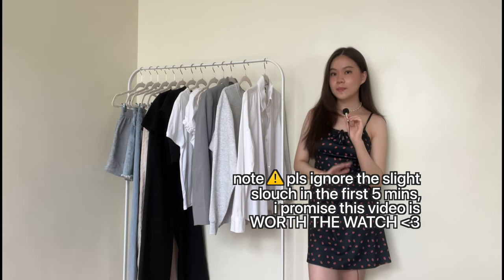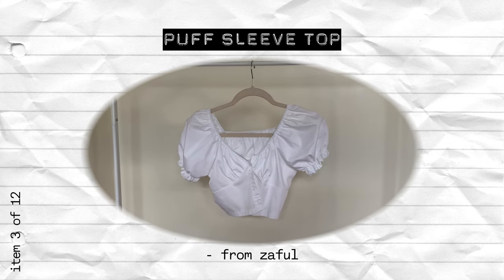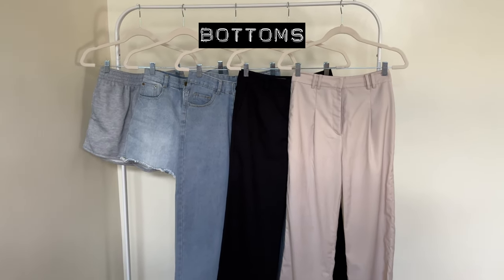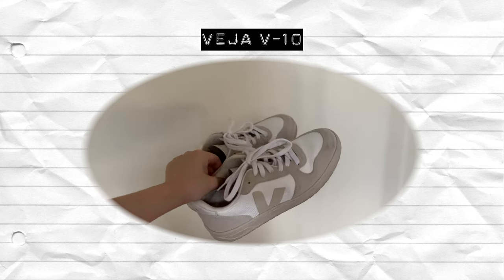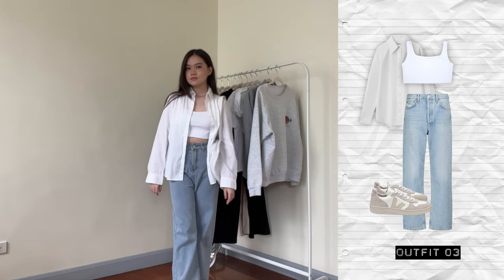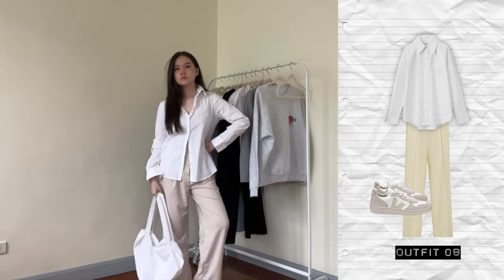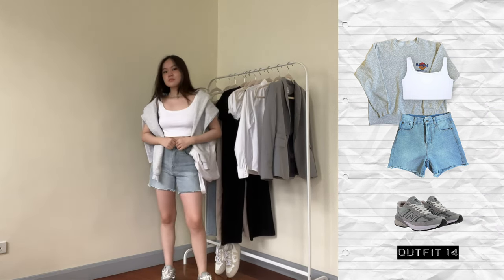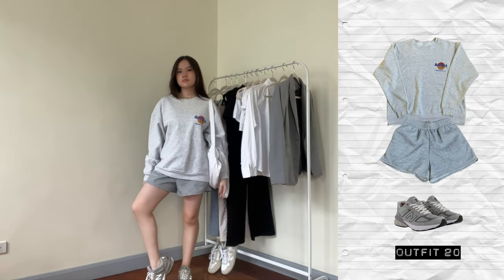CASUAL CAPSULE WARDROBE FOR COLLEGE / UNI / SCHOOL (affordable/dress code friendly) | Alyssa Lyanne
ps. please ignore the slight slouch in the first half of this video x__x - slouch is gone by 05:01 so skip to that if it bothers you too HAHAHA

CASUAL CAPSULE WARDROBE FOR COLLEGE / UNI / SCHOOL (affordable/dress code friendly)

-- in this video, i put together a 12 item capsule wardrobe that can make 20 outfits! i made this specifically for school/college/uni so everything is super casual and dress code friendly. i also made this with philippine weather in mind so the pieces are relatively summer-y... tropical country tingzzzz lol. kept this super practical and wearable so i hope it helps!

✧･ﾟ: *✧･ﾟ:*:･ﾟ✧*:･ﾟ✧
timestamps:
00:00 intro
00:27 the 12 items
05:01 the many many outfits
✧･ﾟ: *✧･ﾟ:*:･ﾟ✧*:･ﾟ✧

in this video: school outfits, capsule wardrobe, affordable face to face outfits, capsule closet, college outfits, college look book, uni outfits, what i wore to school, realistic uni outfits, casual school outfits, budget school outfits, school outfit 2022, back to school, back to school outfit inspo, dress code friendly outfits, strict dress code, school outfits, high school, middle school, outfit inspo, casual, practical, wearable, back to school lookbook, school outfits 2022, aesthetic school outfits, casual, business casual, hot weather outfits, philippines, face to face classes, rachel gania, kaiti yoo, ateneo, fashion, admu, philippines, back to school 2022, college outfits, uni outfits, what i wore to uni, university outfits